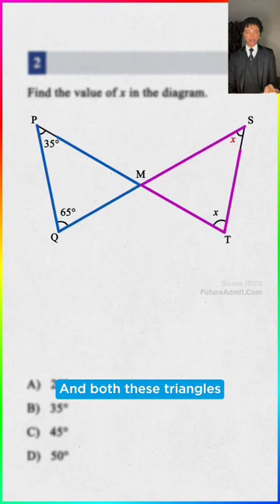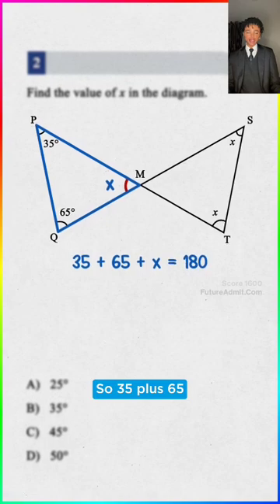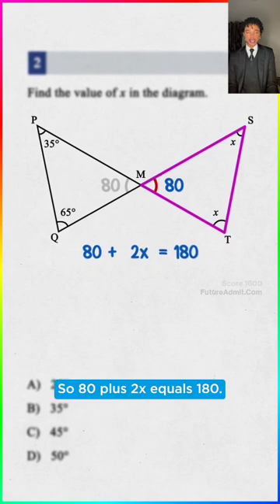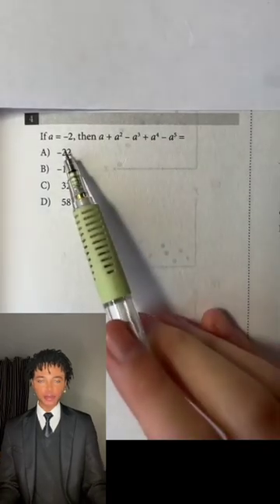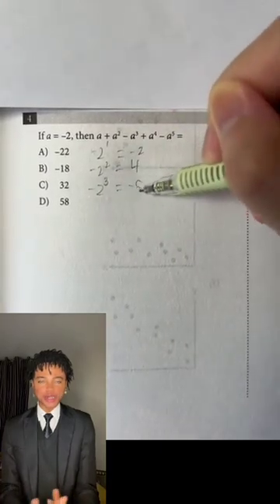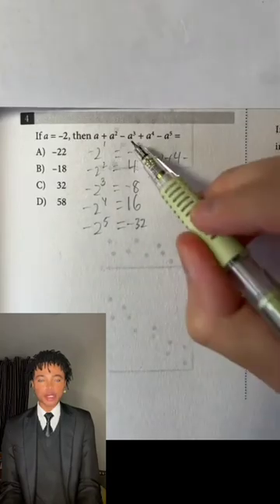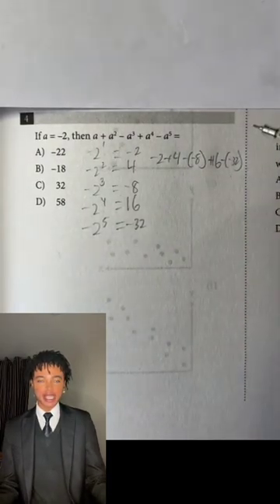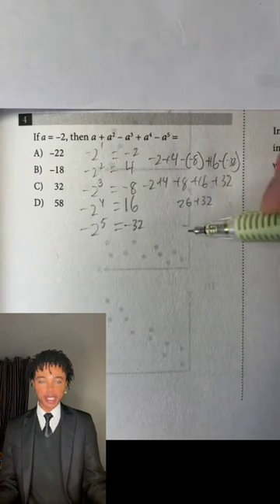LEARN MATH EASILY